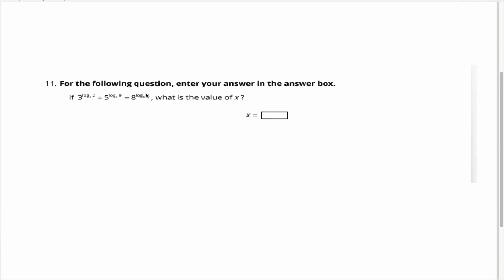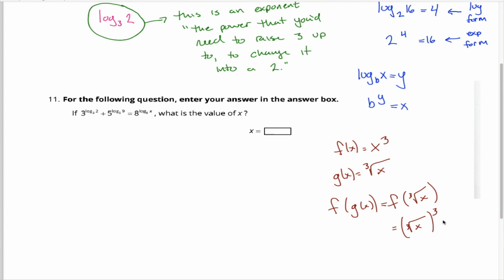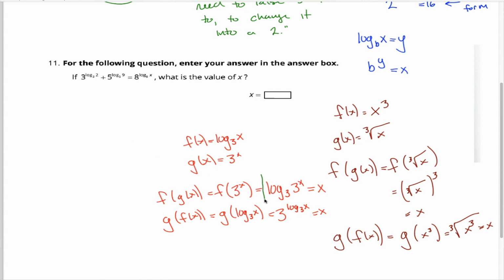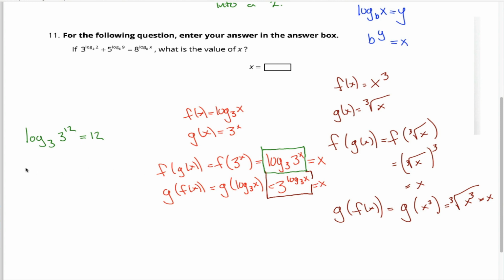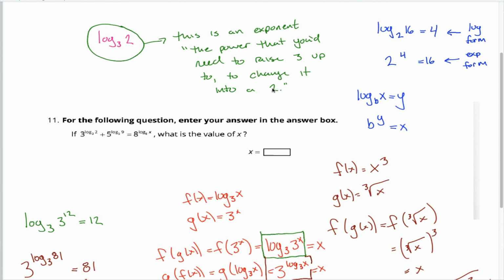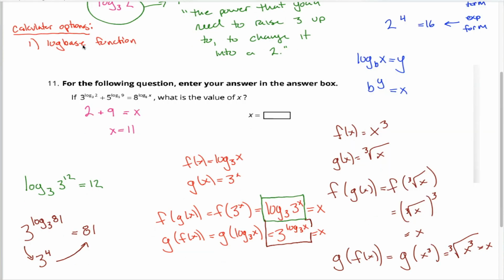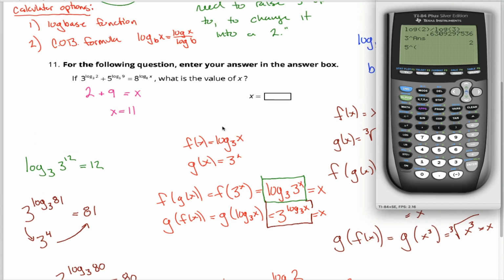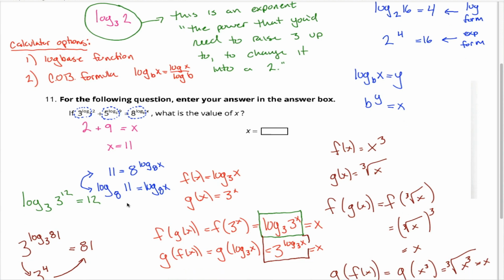#11 Practice Problem - Praxis 5165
Praxis 5165 Secondary Math Teaching Exam